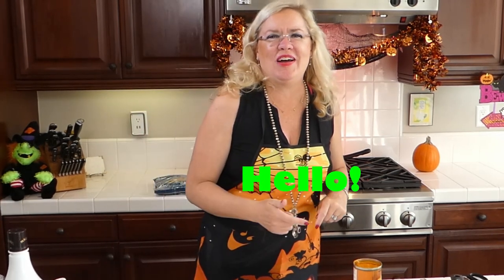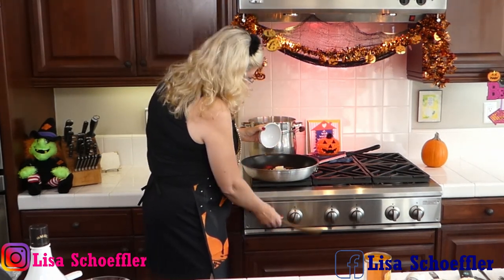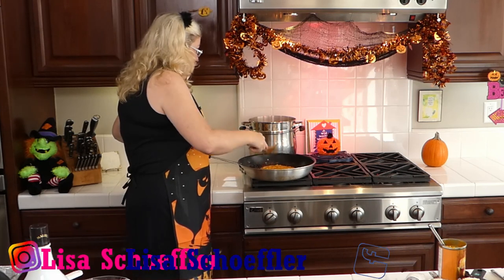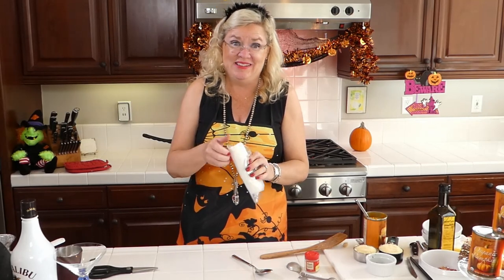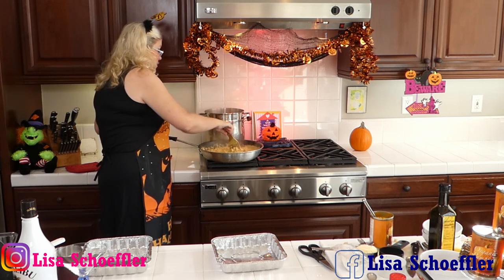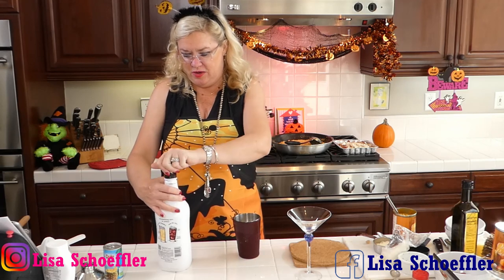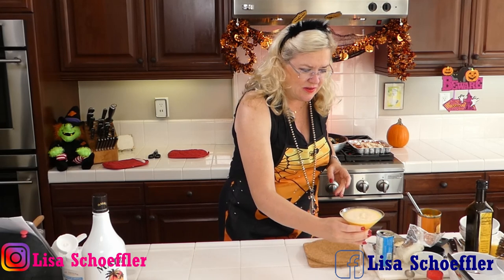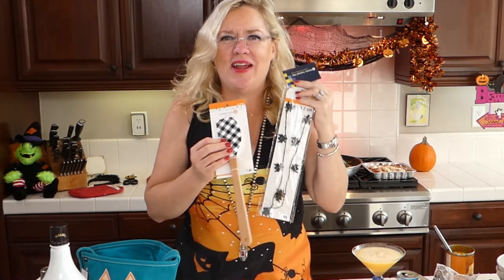Your Best Baked Pumpkin Goat Cheese Alfredo with Bacon 10-21-20 Lisa's Recipe of the Day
Another selection for Pumpkin Month. This is going to be your best Baked Pumpkin Goat Cheese Alfredo with Bacon. Lisa shows the short cuts and the easy tips to make this your own recipe. To top it off Lisa's pumpkin cocktail is one great recipe using Malibu Rum: how to make a Malibu Pumpkin Colada!